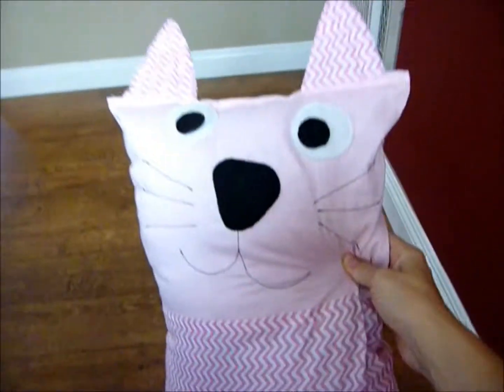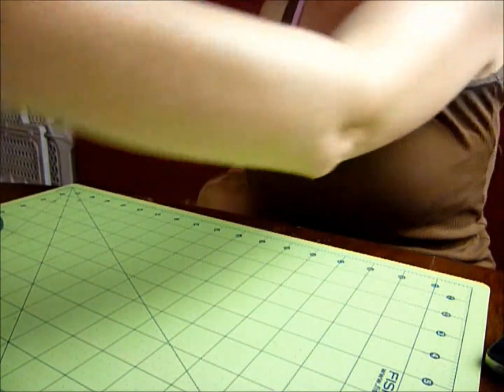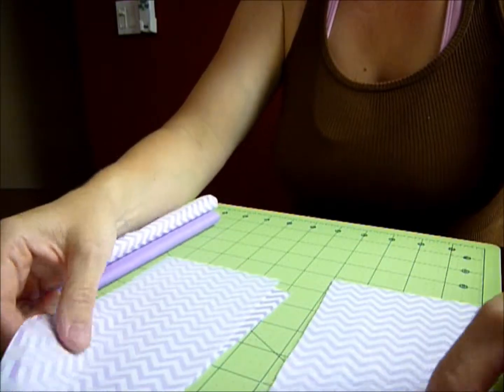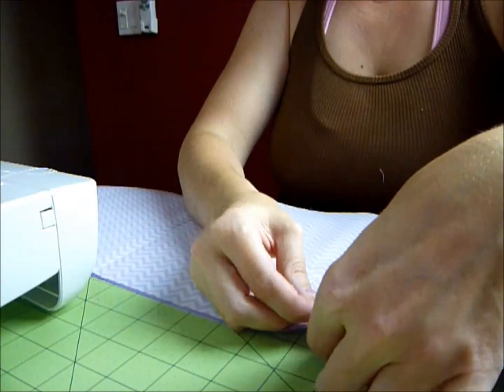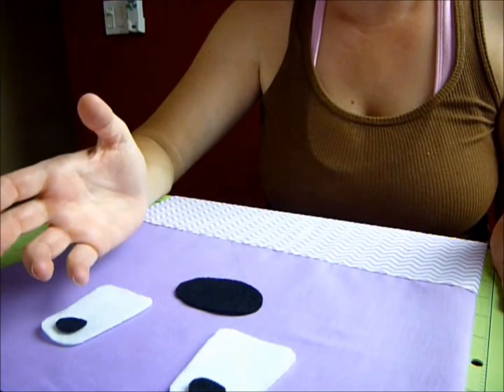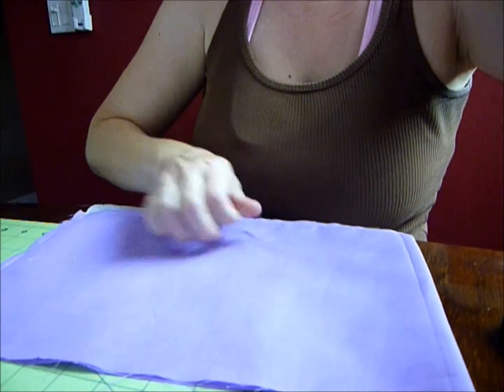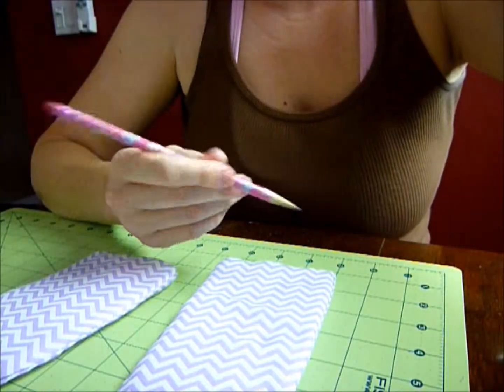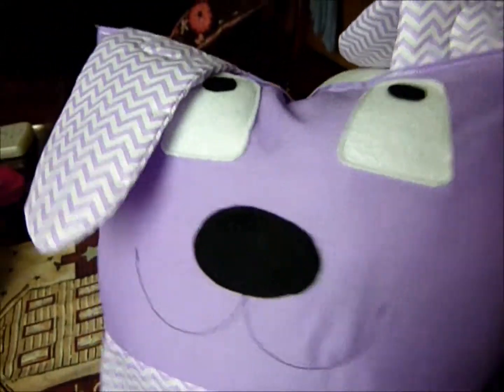Cute Kids Puppy Pillow | Purple Floppy Eared Puppy | Video Tutorial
Top Solid Color 9x26"
Bottom picture color 10x26
Cut the fabric a bit bigger to account for sewing
Black Felt
White felt
Black thread
white thread
Batting
Stuffing